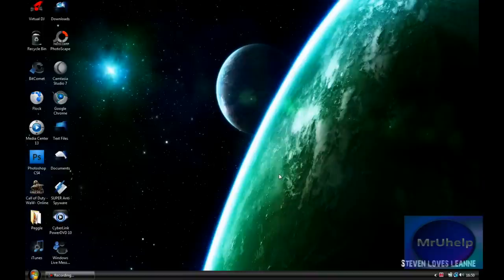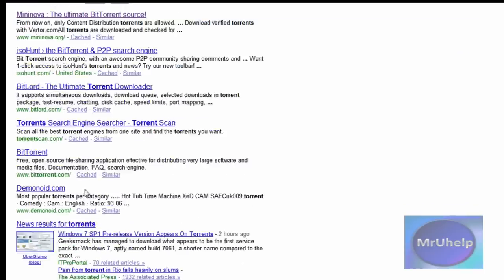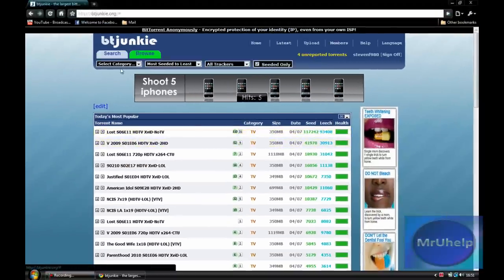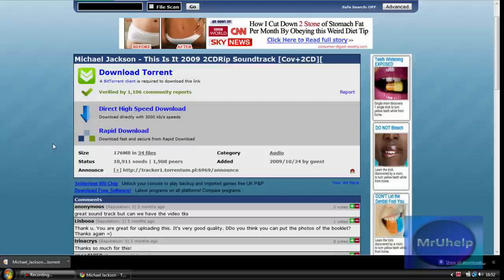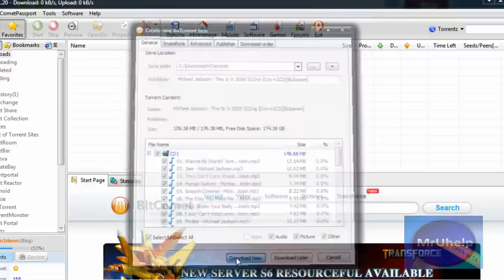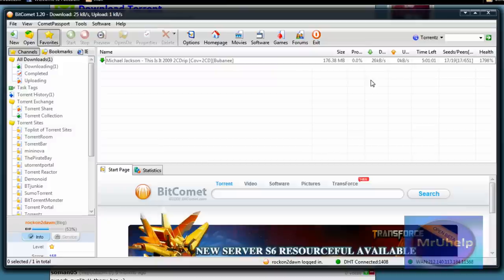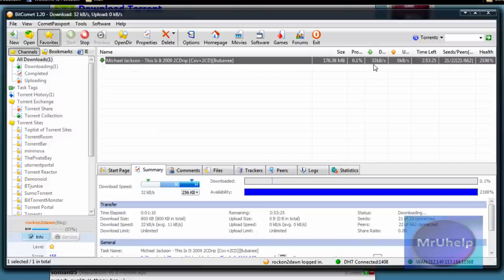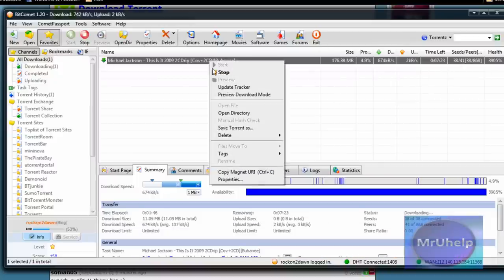How To Download and use Torrents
How to Download / Use torrents:

Torrents are brilliant, they allow you to download the latest films, albums, trailers, games, etc, for FREE.

READ: Sorry if i was very fast at the start, i had just drank an energy drink :P

Important
Some torrents are illegal to download or use, i am not encouraging you to download them and you do so at your own risk, They may also cause harm to your computer if you download a torrent of a different site than the one posted above.